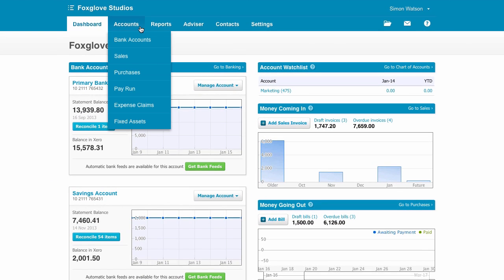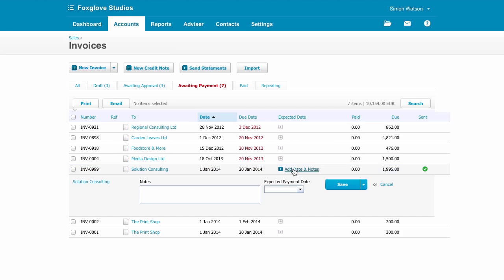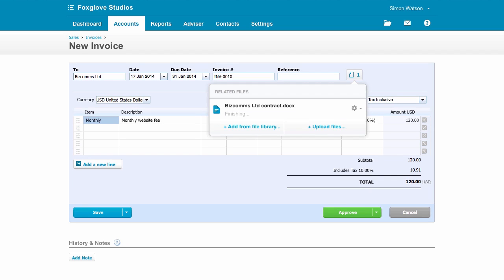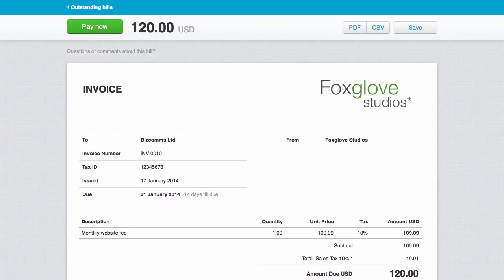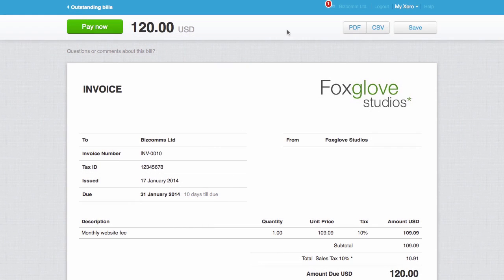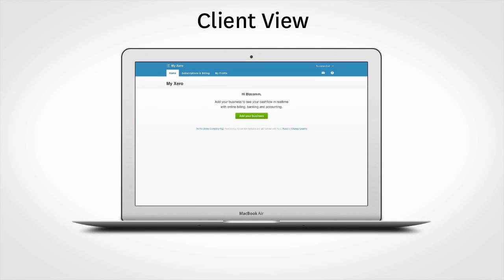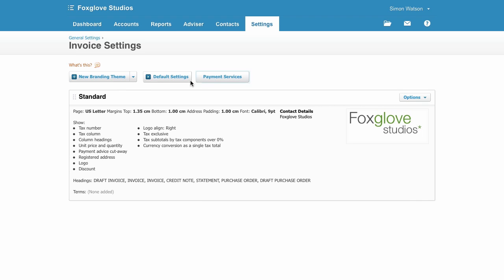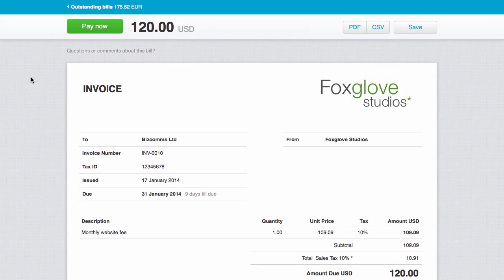Sales and online invoicing in Xero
We are now partnered with Xero to deliver what we think is the best cloud accounting package for our clients.

Riverdale
89 Graham Road
Sheffield
S10 3GP